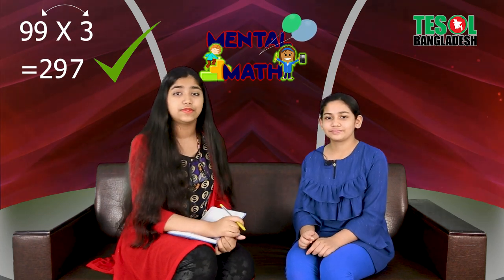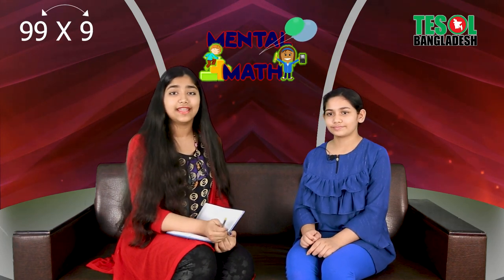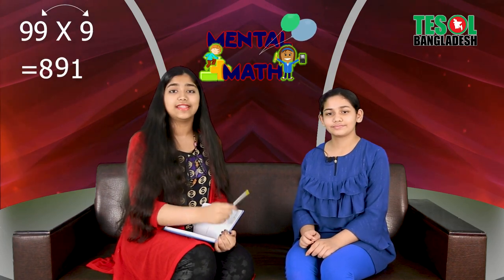Mental Math - 99 Multiplication Table BY Zarin Tasnim, Produced by Tesol Bangladesh,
ইংরেজি শেখার এখনই শ্রেষ্ঠ সময়! সরাসরি শিক্ষকদের তত্ত্বাবধানে.
TESOL Offers the Following COURSES:
1. IELTS : Tk. 15000 (offline), Tk. 10000 (online)
2. Spoken English & Phonetics: Tk. 3500 (online), 10,000 (offline)
3. Complete English Course CEP - Year-long Course Tk. 50,000 (online/offline)
4. English for VIP Candidate: Tk. 50,000 (offline/online)
5. English for Mothers: Tk. 5000 (online), Tk. 10,000 (offline)
6. English for Teachers: Tk. 6000 (Online), Tk. 10,000 (offline)
7. Writing & Grammar: Tk. 5000 (Online), 10000 (offline)
8. Diploma in English for Kids: Tk. 12000, offline Tk. 20000
9. Mental Math & IQ: Tk. 5000 (online), Tk. 8000 (offline)
10. Online Workshop: Tk. 500, Tk. 1500 (online)
11. Corporate English: Tk. 10,000 (Online), 25,000 (offline)
12. IELTS Writing Feedback Course: Tk. 10,000 (offline), Tk. 5000 (online)
13. Pre-IELTS Course: Tk. 8,000 (online), 10,000 (offline)
14. EASY English Course: Tk. 4000 (online), Tk. 10000 (Offline)
15. Bangladesh Online School (BOS): Tk. 8500 per month